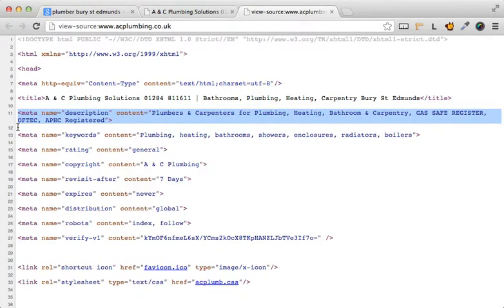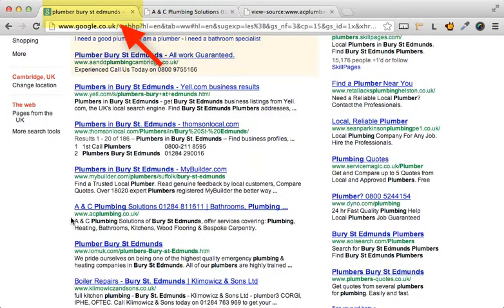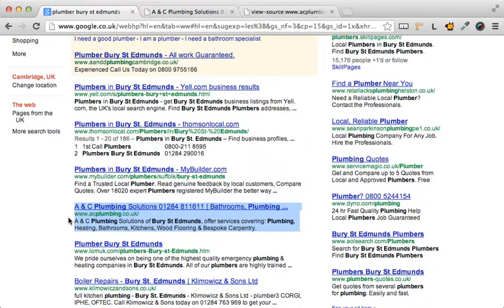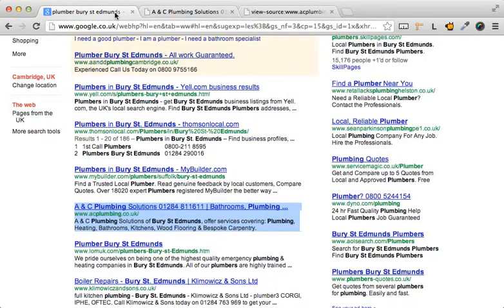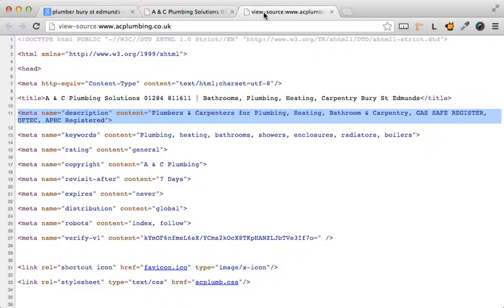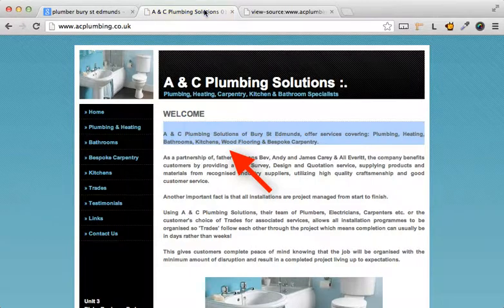SEO - The Page Description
Description Mk II